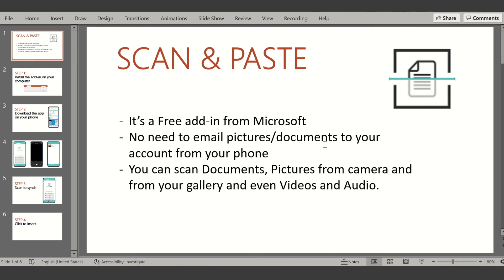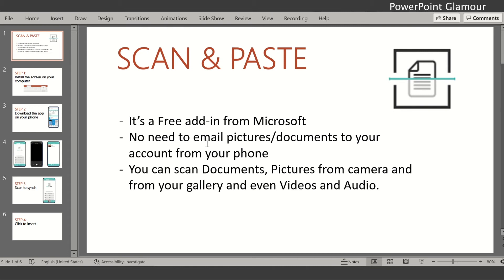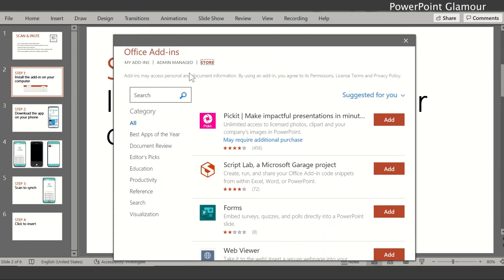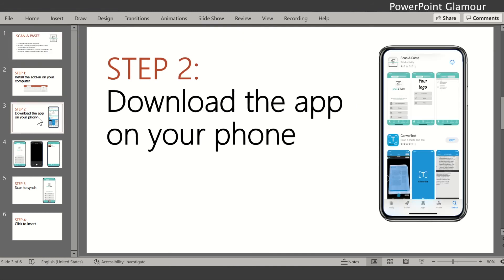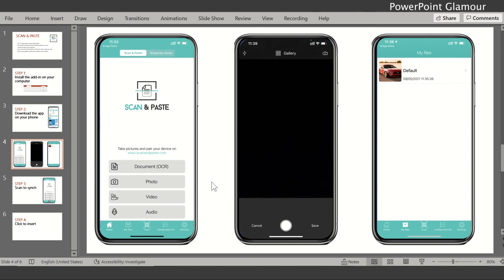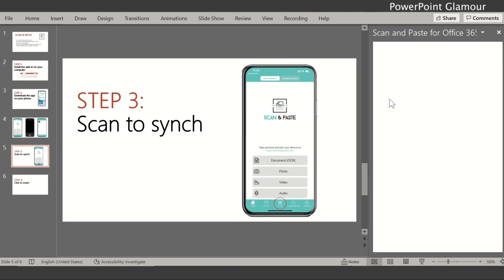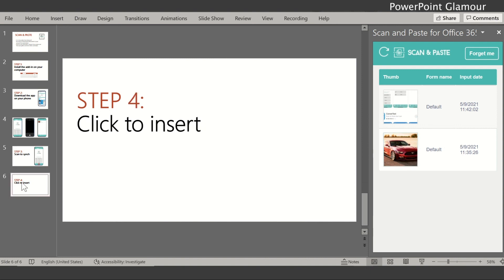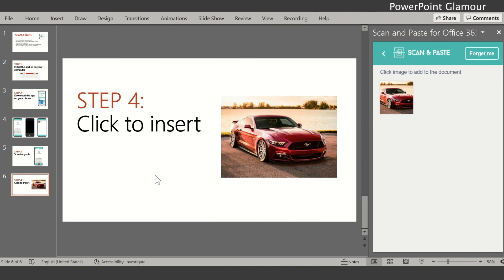Scan in Powerpoint - Scan and paste directly in Powerpoint (Documents, Images, Videos and Audio)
This video explains how to scan and paste directly in powerpoint using Microsoft Add-in.